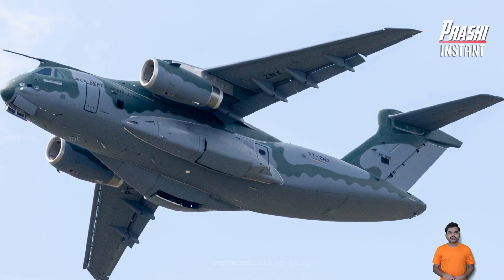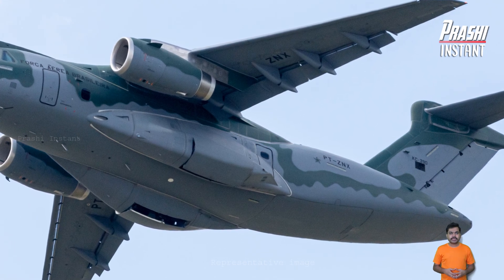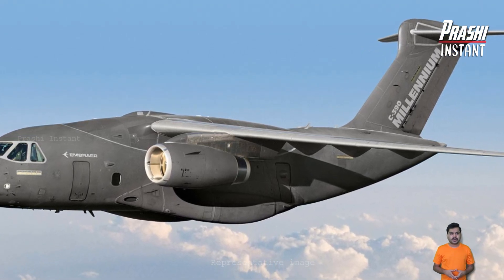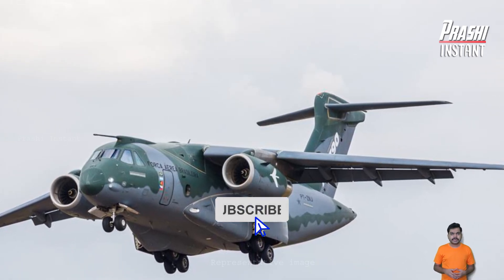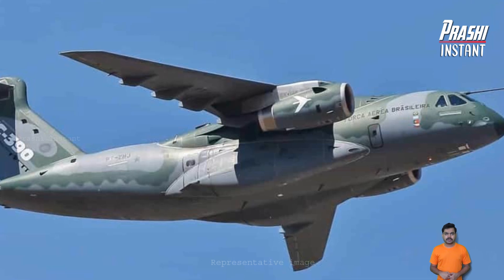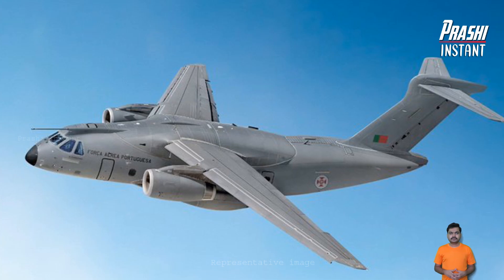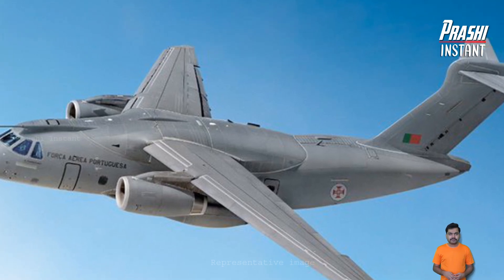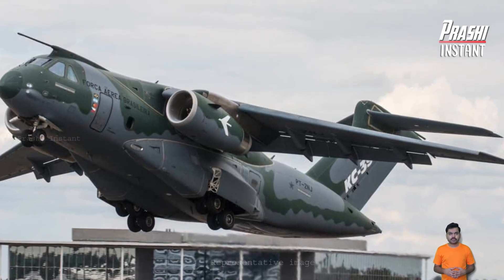Netherlands buys Brazilian made C-390 military transport aircraft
All Pictures shown here are for illustration purpose only.
This channel is all about the Education, information technology in day to day life hope you like it...

Prashi instant does not own the rights to these pictures.